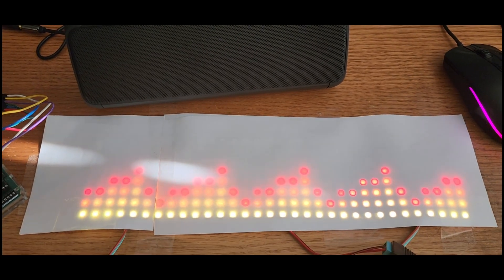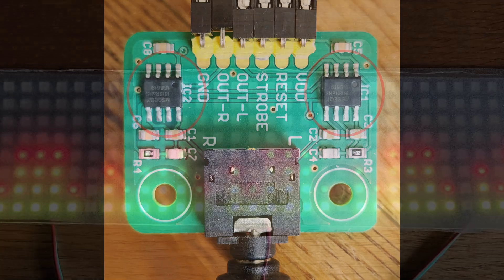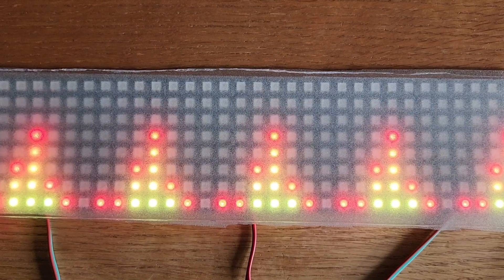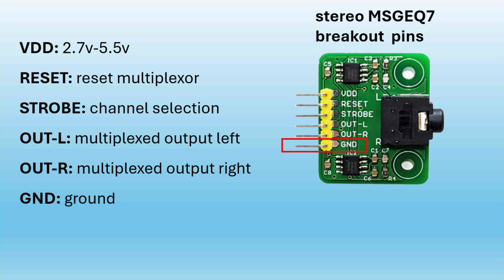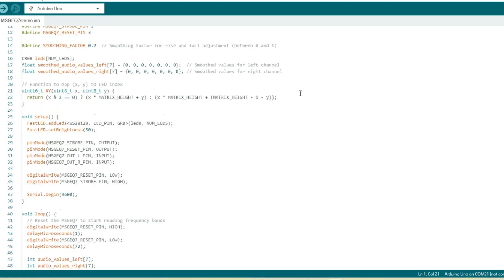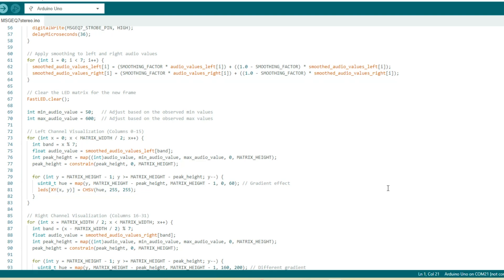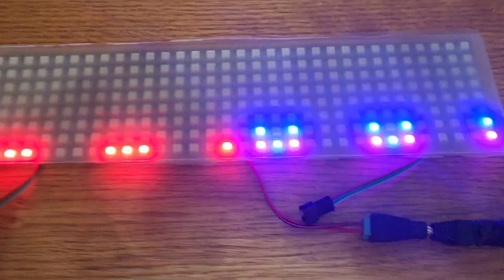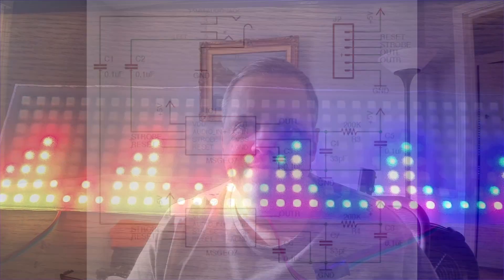Build a Stunning LED Audio Visualizer – Easy Arduino Project with WS2812B and MSGEQ7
Bring your music to life with this stunning LED audio visualizer! In this easy-to-follow Arduino project, we use WS2812B LEDs and the MSGEQ7 audio spectrum analyzer to create a real-time music-reactive LED matrix. Learn how to build this DIY spectrum analyzer project step by step, perfect for beginner Arduino projects or advanced makers looking to create a stereo LED audio visualizer. This Arduino WS2812B project syncs LEDs to your music with beautiful audio effects, showcasing the power of the Arduino MSGEQ7 tutorial. Whether you're exploring STEM Arduino projects or creating an easy Arduino LED project, this guide is for you!

***--want the code? Search leduinocheck on Facebook and check the comment section of our Facebook post for this video***